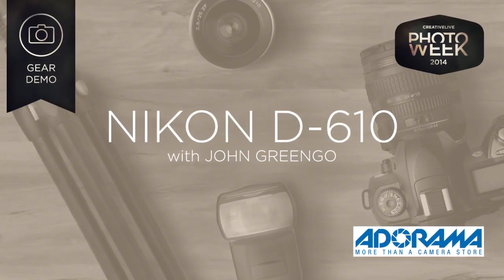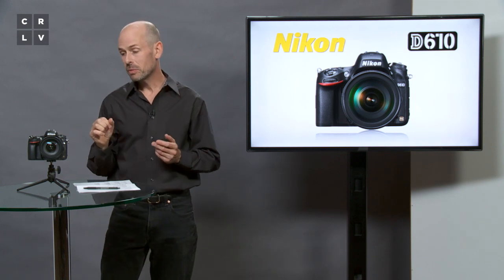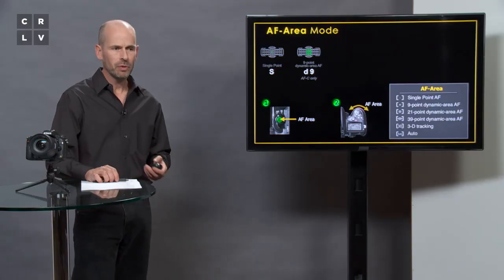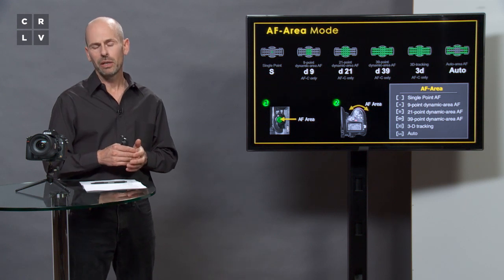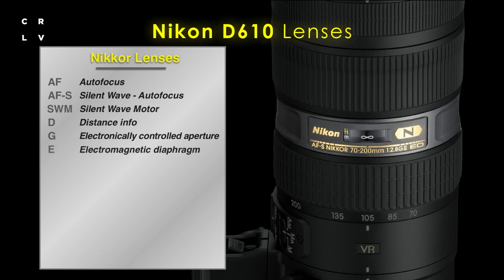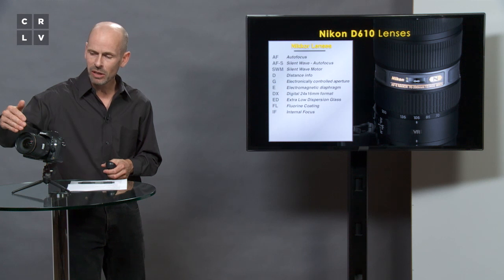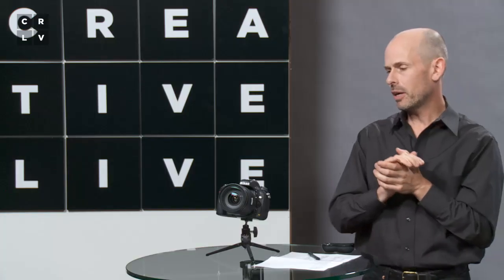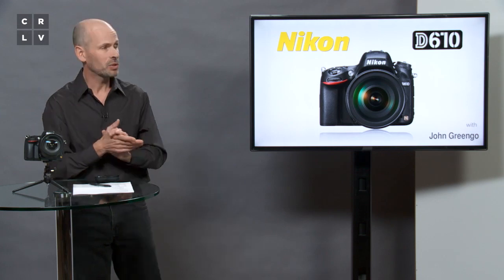Nikon D610 cL 1409 Greengo Nikon D610 Highlights V2